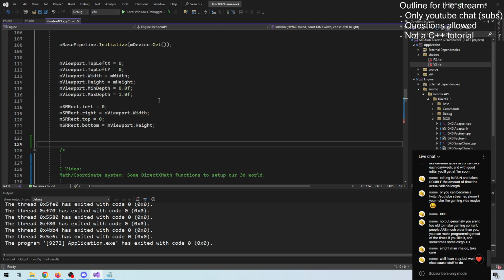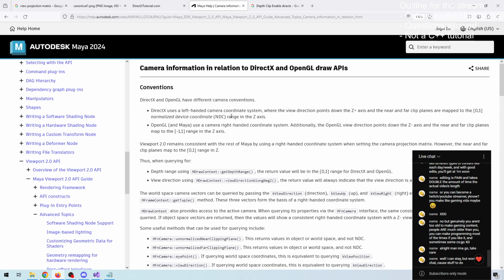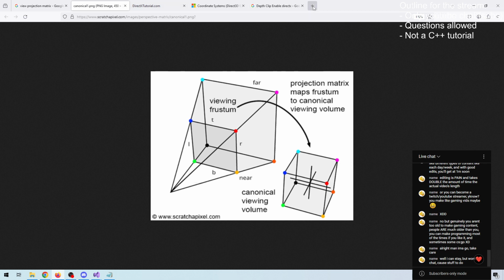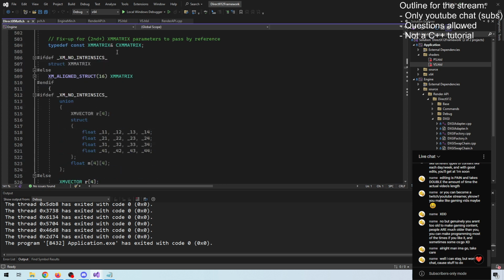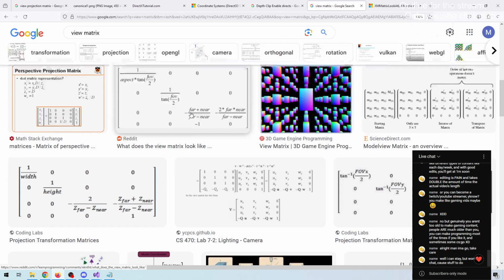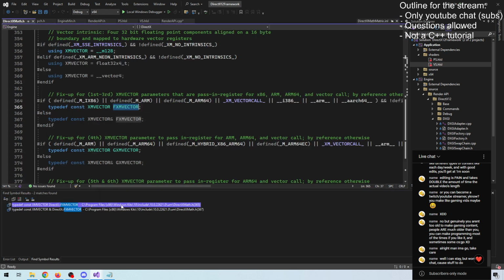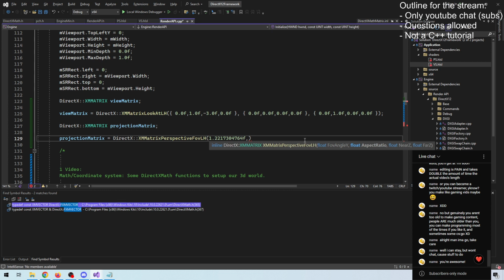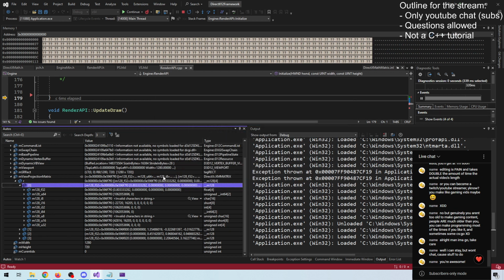Beginner tutorial: Your first DirectX 12 application in C++ (Part 16: Creating a View Proj Matrix)